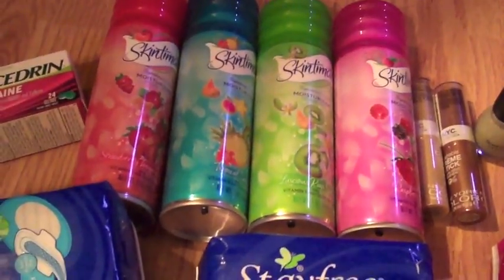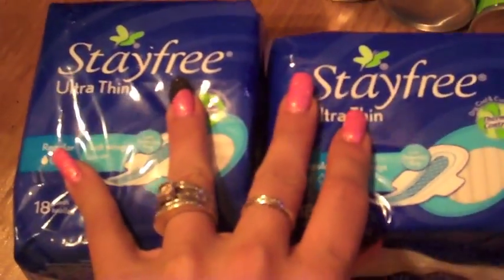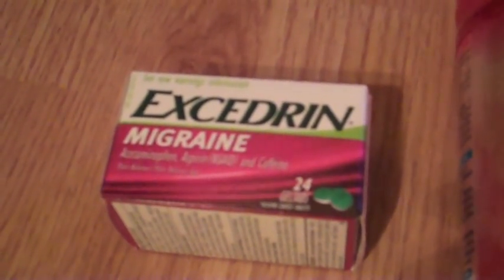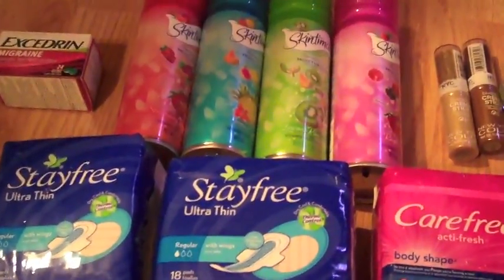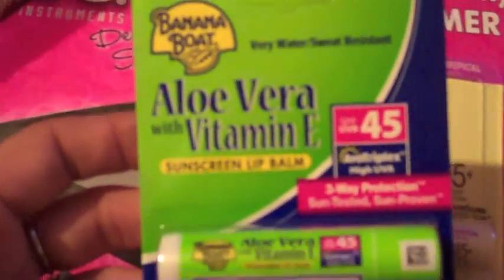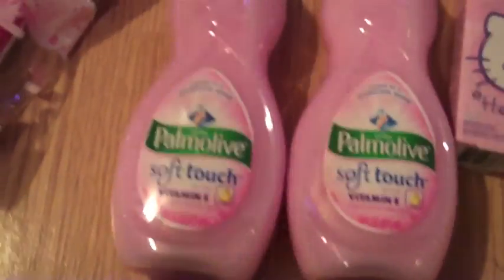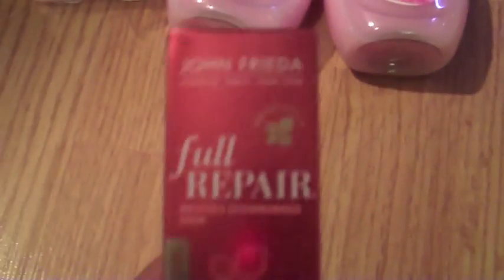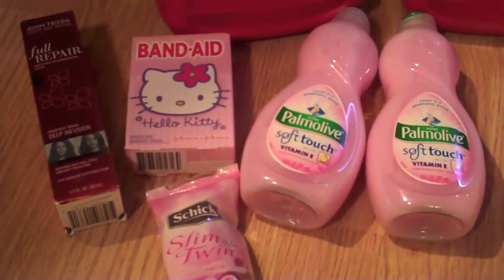extreme coupon haul this week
ALL MY OTHER LINKS fan facebook like for swatches hauls and sales !